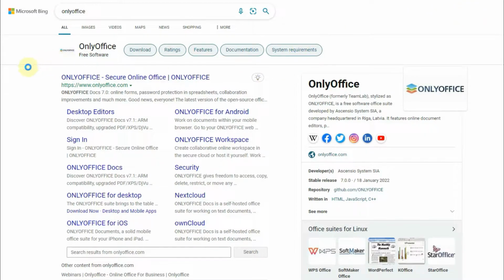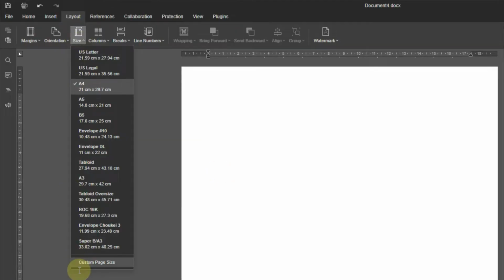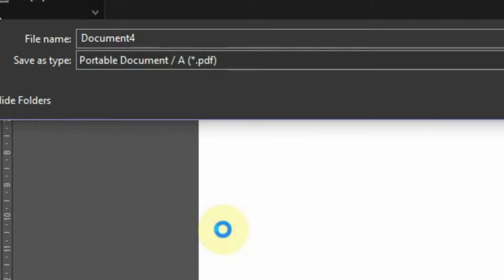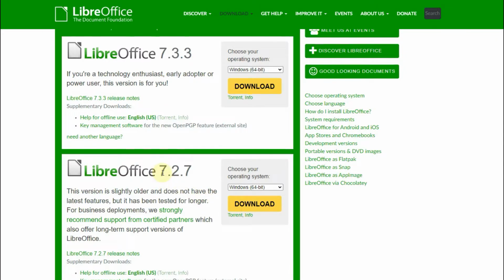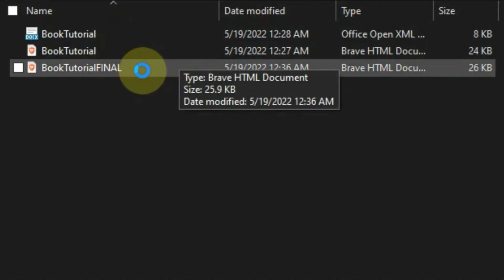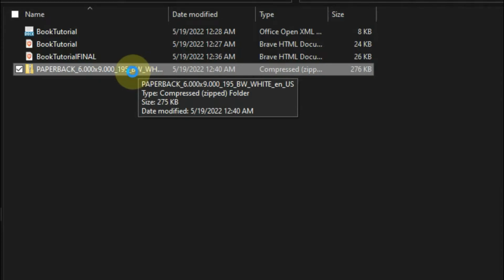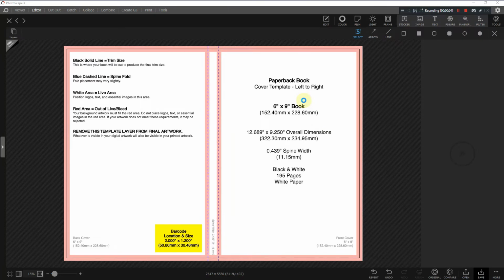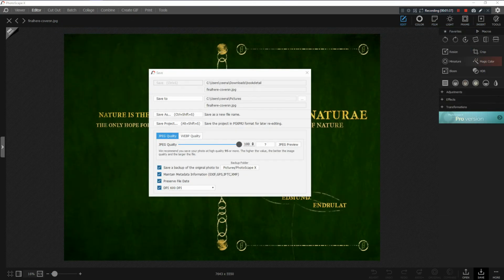KDP Self-Publish TOTALLY FREE & EASY Tutorial For Paperback & Hardcover Formatting & Cover Design!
A Step-By-Step Easy & Totally Free Tutorial For KDP (Kindle Direct Publishing Through Amazon) Or Other Platforms, For Paperback & Hardcover Books. This Video Details Your Manuscript Final-Product Formatting & Cover Design!

self publish tutorial
how to write book free
free programs to publish book
paperback kdp tutorial
hardcover kdp tutorial
cover design kdp tutorial
format kdp tutorial